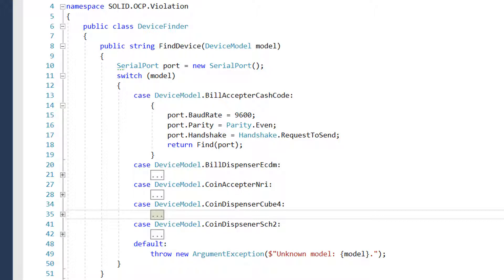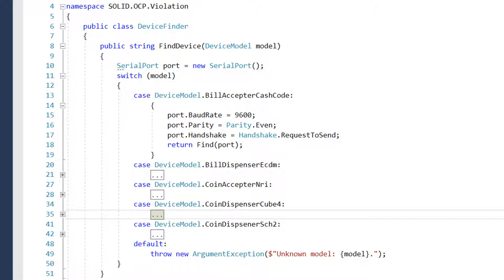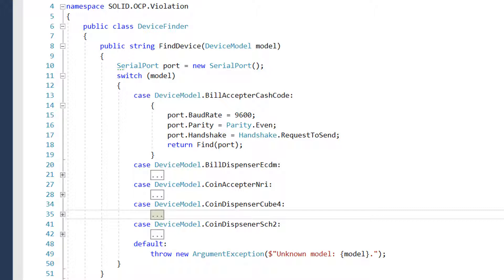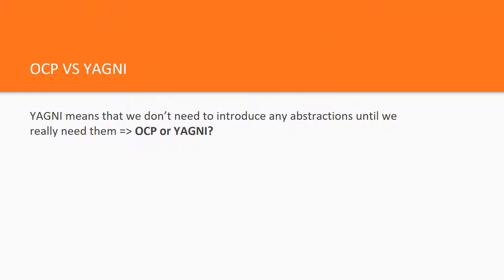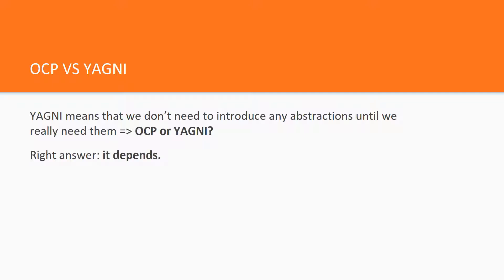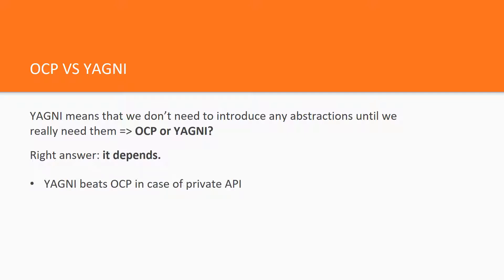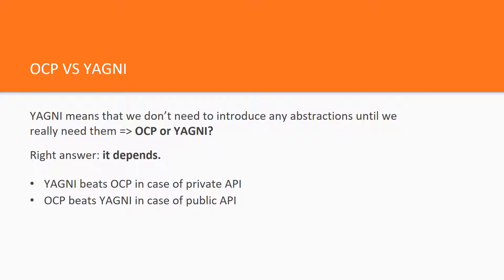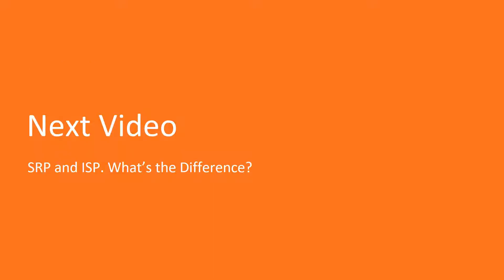Meta and SOLID Principles in C# Video Series - OCP vs YAGNI